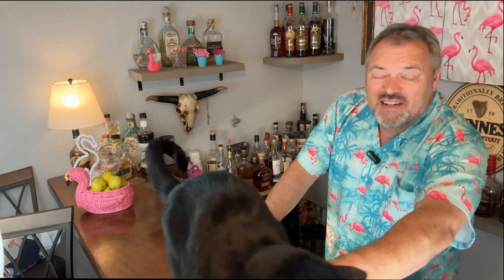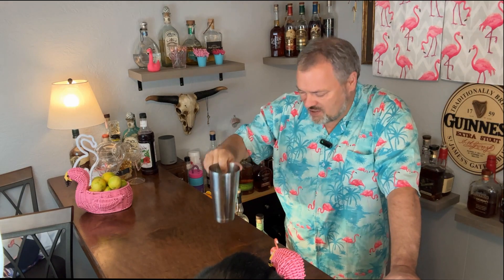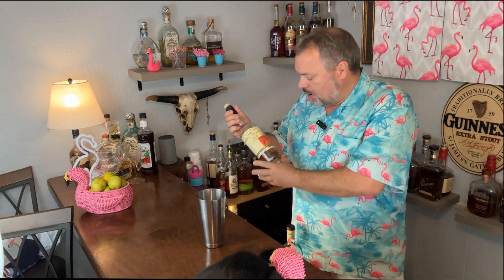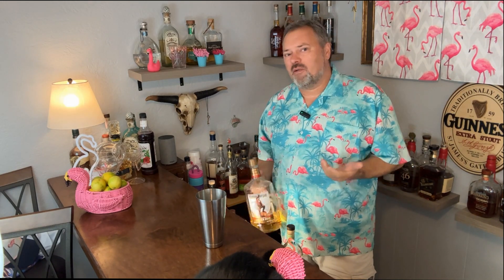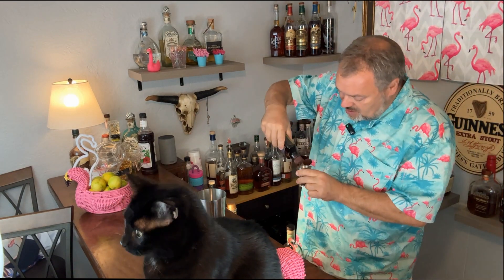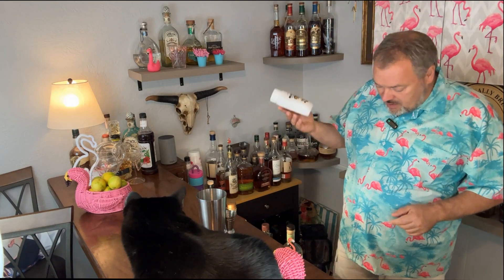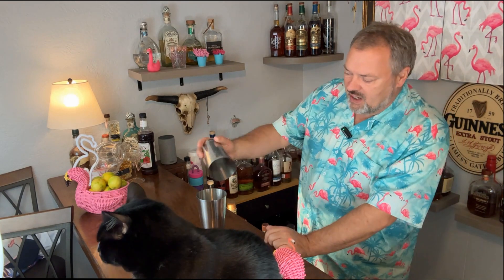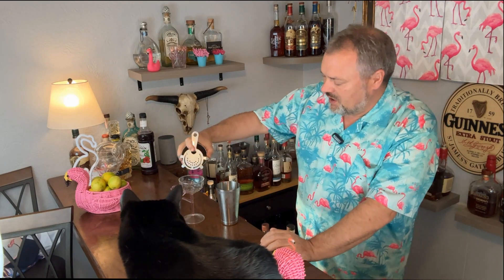Kansas Flamingo Chef's Favorite Rum Daiquiri recipe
This is an addictive cocktail

Wichita, Kansas